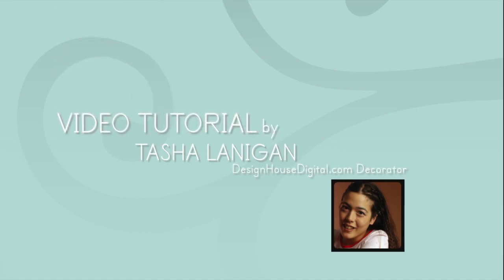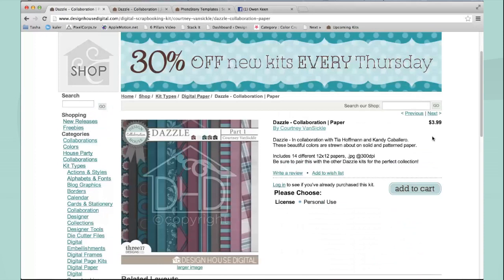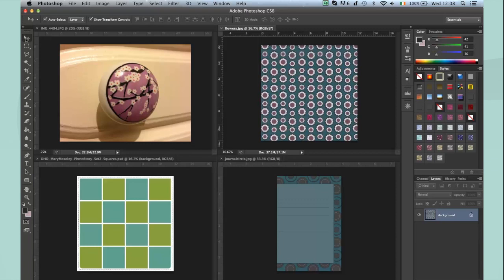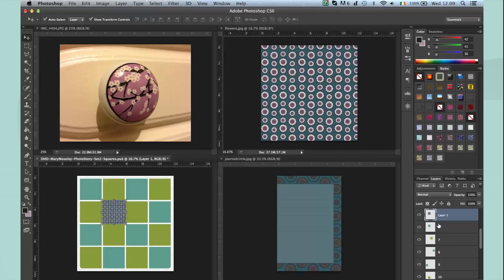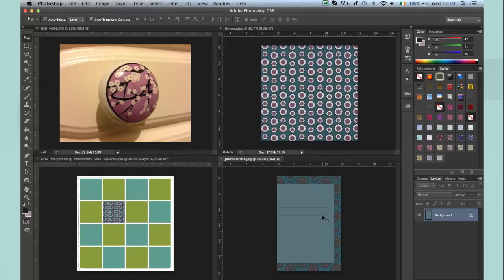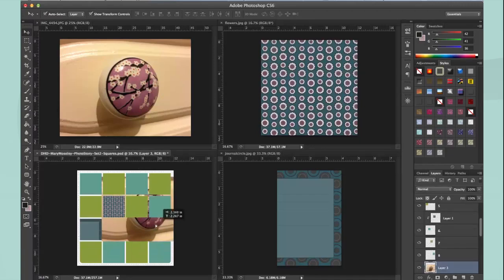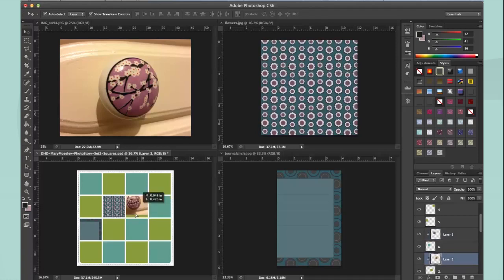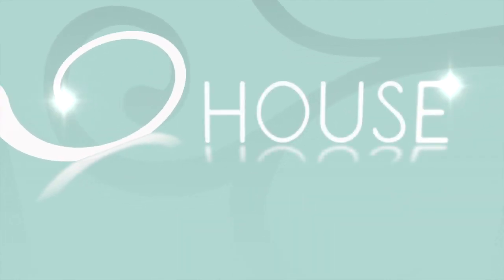How to create Clipping Masks in Photoshop CS6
This video tutorial by Tasha Lanigan shows you how to make Clipping Masks in Photoshop CS6 brought to you The same technique will also work in Photoshop Elements 11.
Credits: Mary Moseley - Photostory Templates and Courtney VanSickle - Dazzle collab Journaling Cards and Papers.